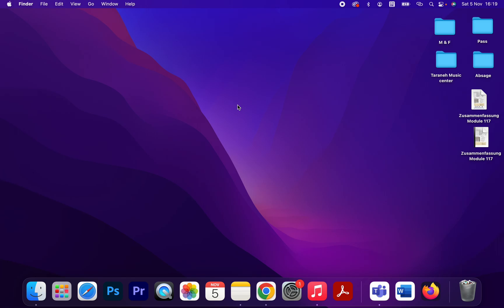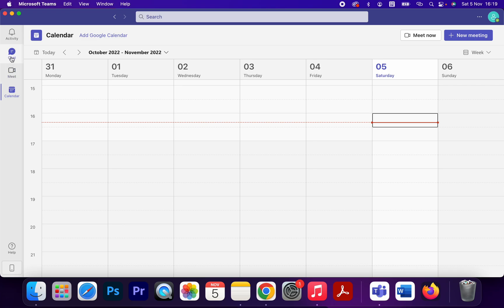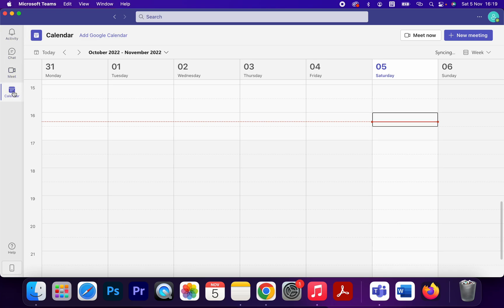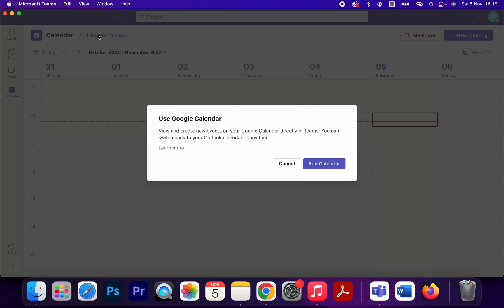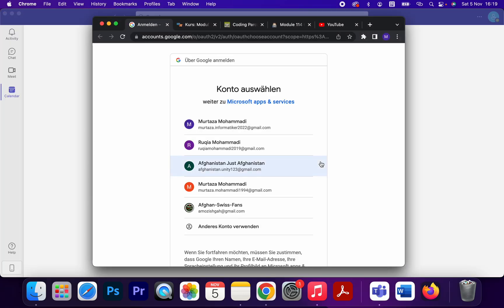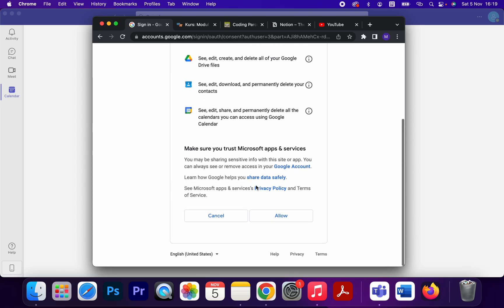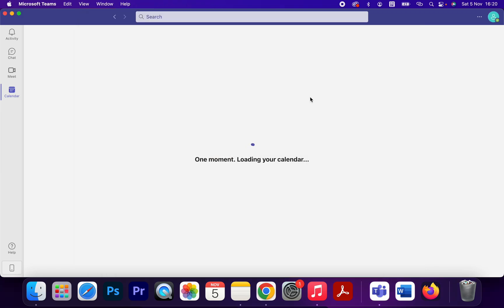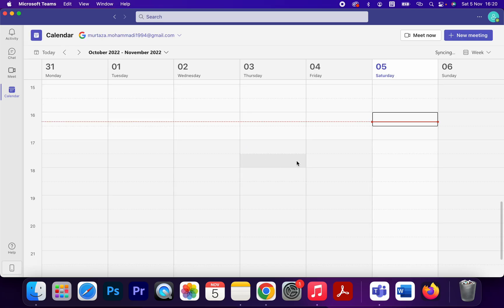How to connect google calendar with microsoft teams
Hi Friends
In this tutorial I will show you how to connect google calendar with microsoft teams.